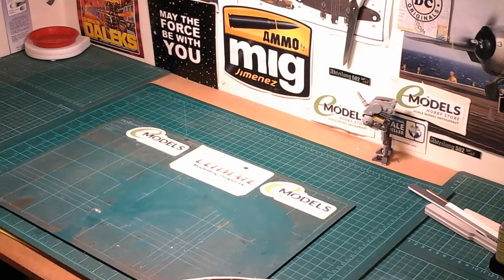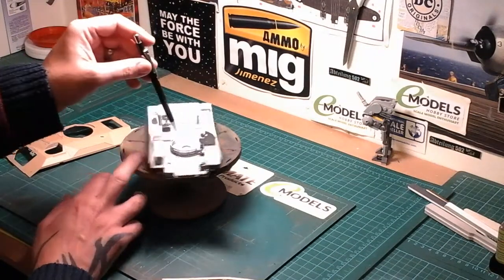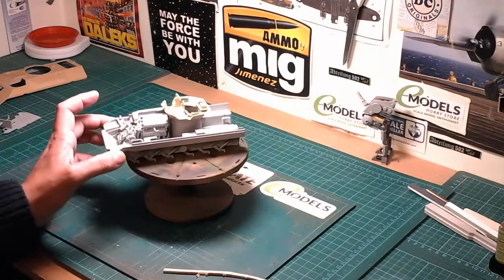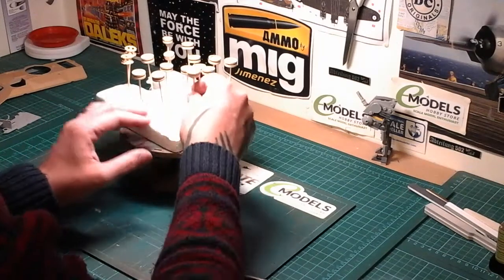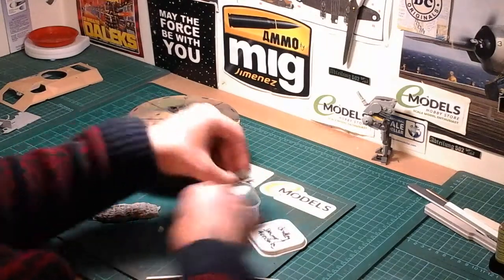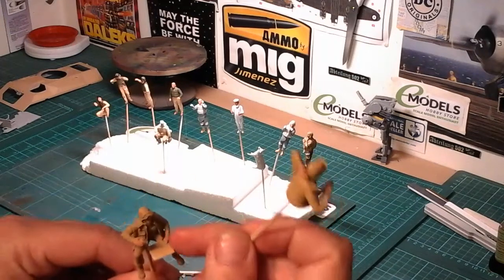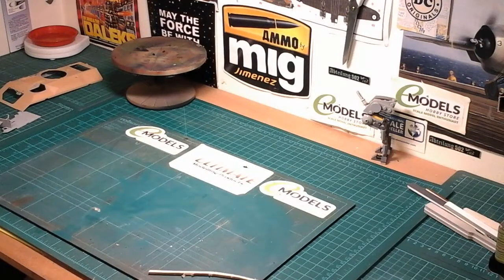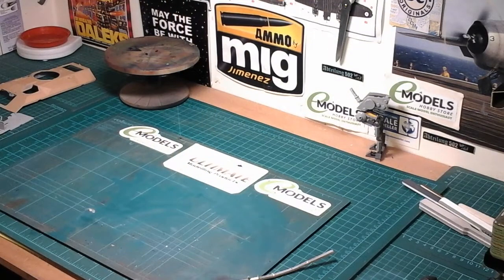Gulf Wars Group Build - Update 4 - Including a couple of ( useless ) Tips.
Update 4 of my Gulf Wars Group Build. Bradley started and Interior now nearly done. Great Kit . Diorama Base done just the odd final little touches as figures and vehicles added toward the end of the project. Figures well on the way to be completed. Bradley crew 90% done. Also a shout out this time too, TigerTankToo . Some great work he does and his work deserves to be seen by a wider audience.